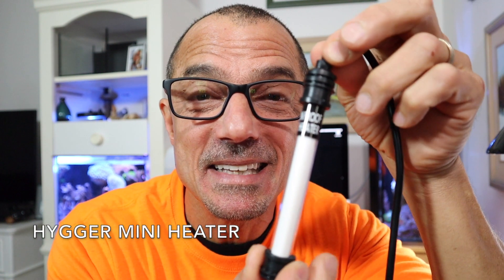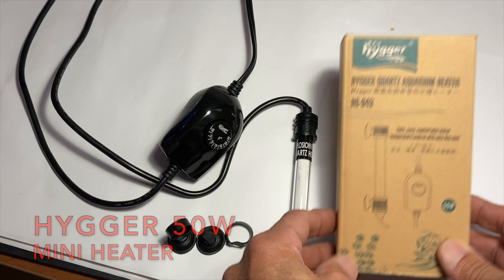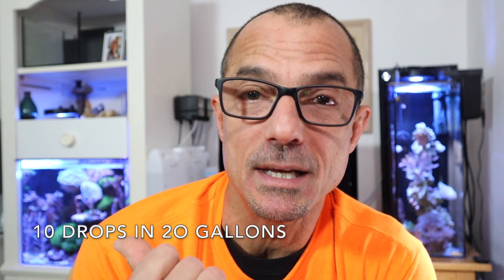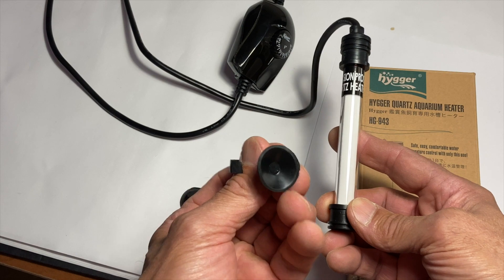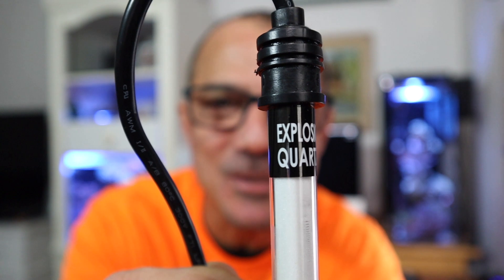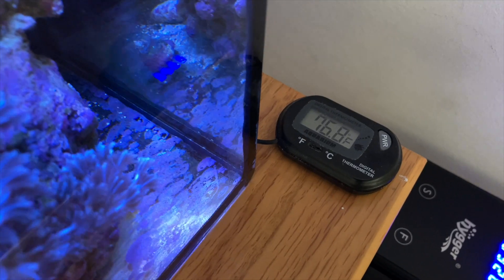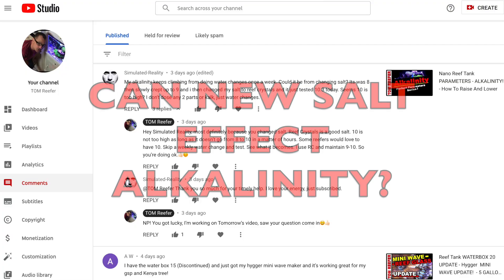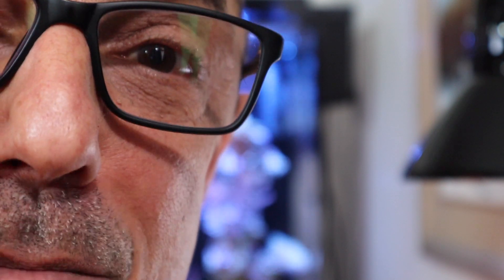Reef Tank - HYGGER 50W MINI HEATER - HIDES EASILY!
In this video, the Hygger 50watt mini heater is reviewed. Tom Reefer also answers questions about Alkalinity, Ammonia, Nitrite, cycling, And more.